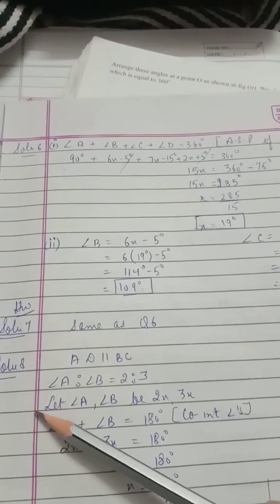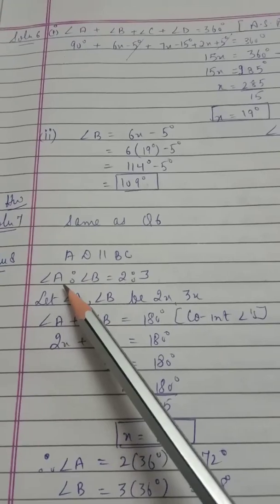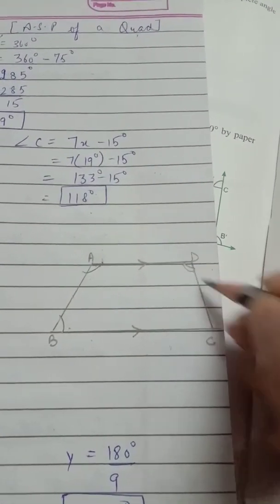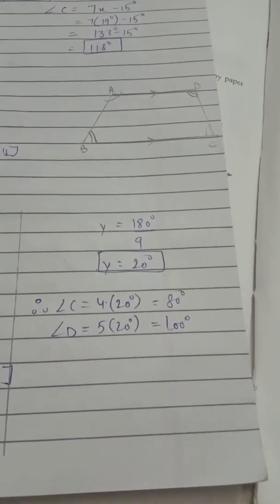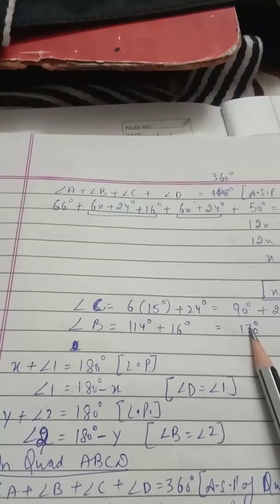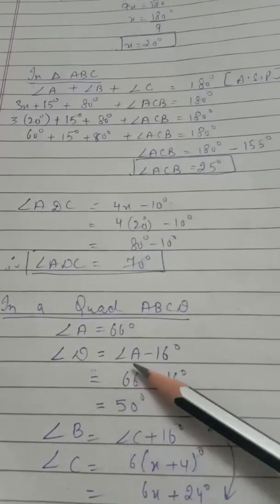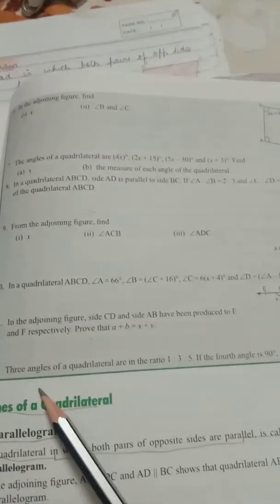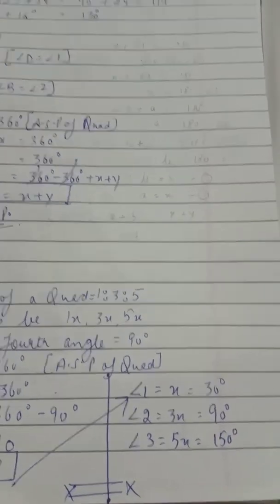Class-8,Subject-Maths,Video-24,Ch -16(Quadrilaterals),Part-1by Mrs Nivedita.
Class-8,Subject-Maths
Video-24
Ch-16(Quadrilaterals),Part-1